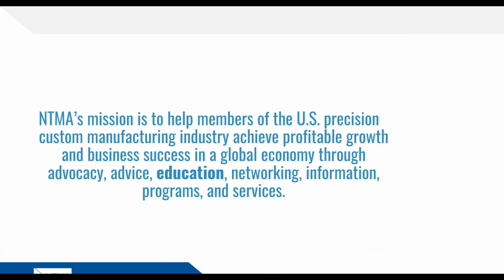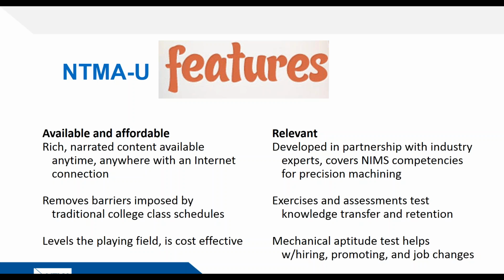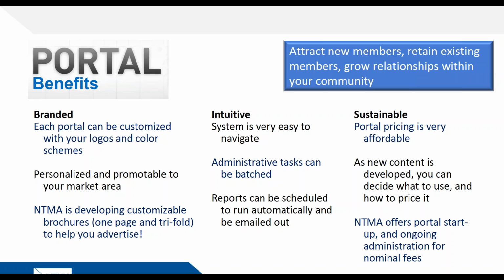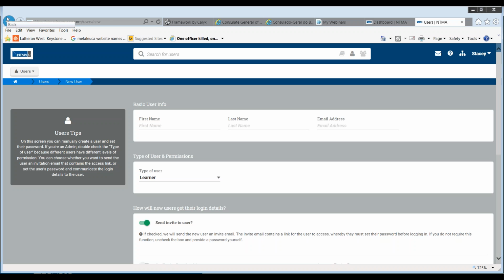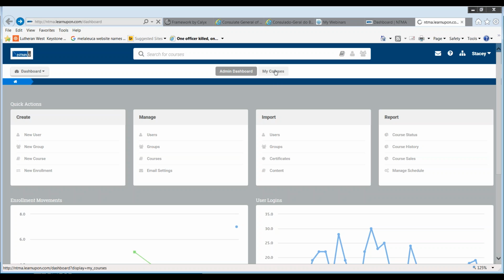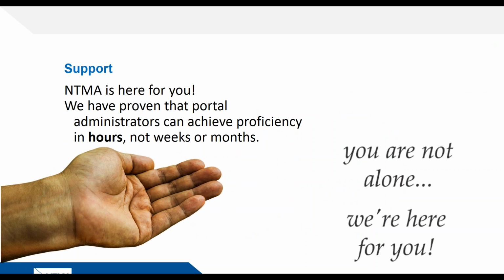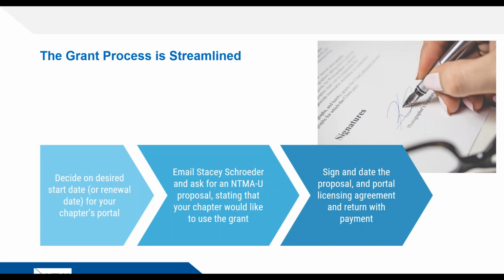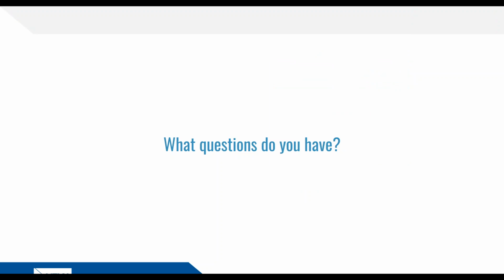NTMA-U Grant Opportunity Webinar